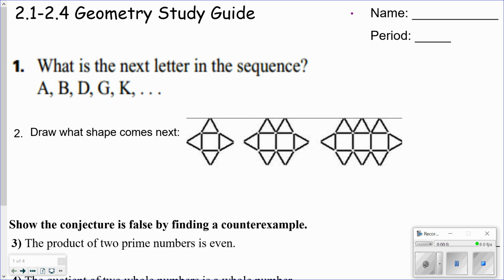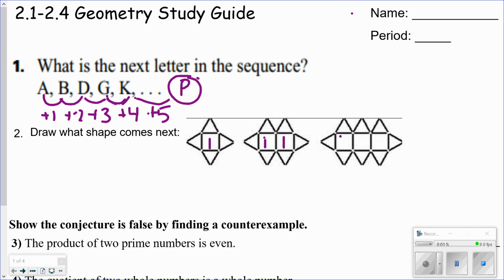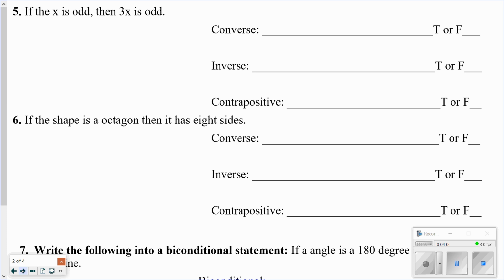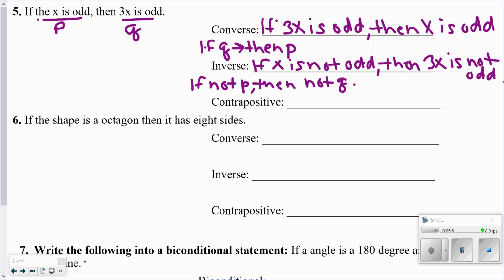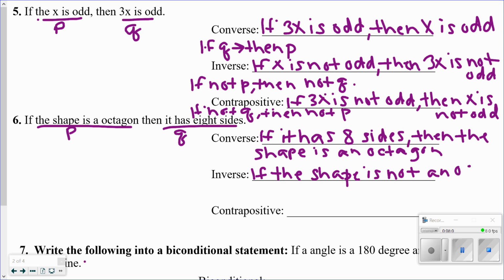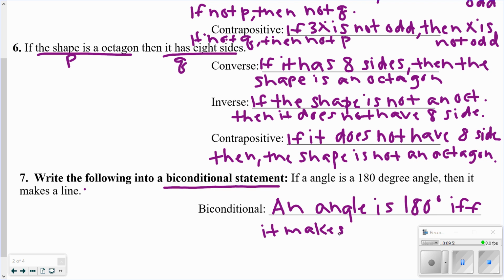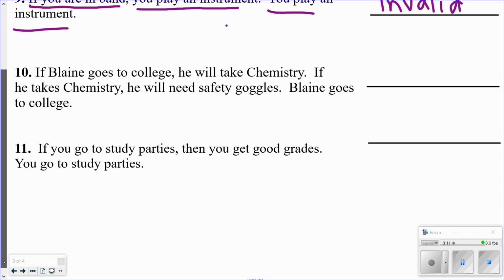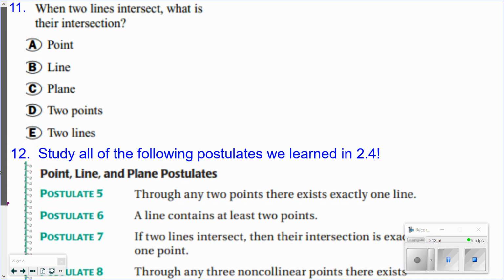2 .1- 2. 4 Study Guide